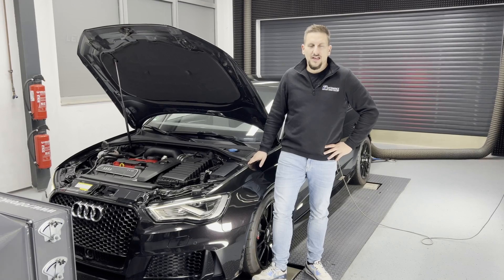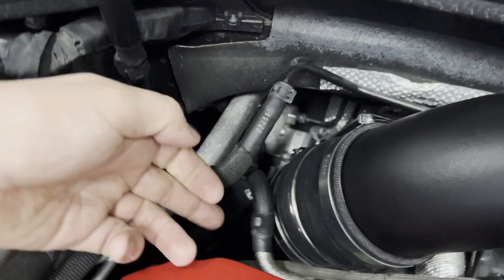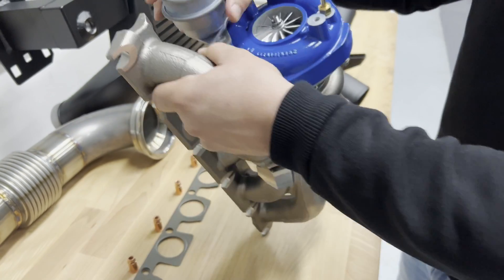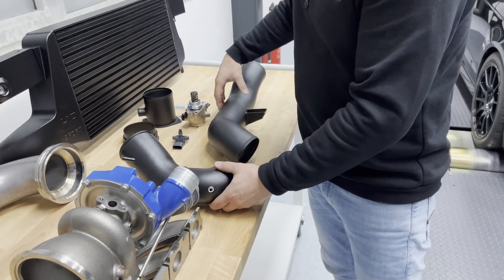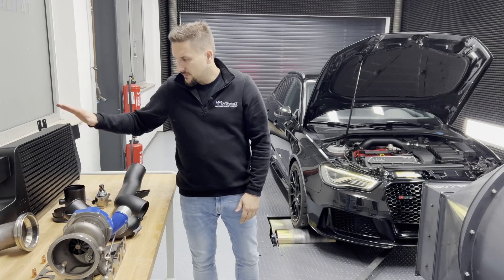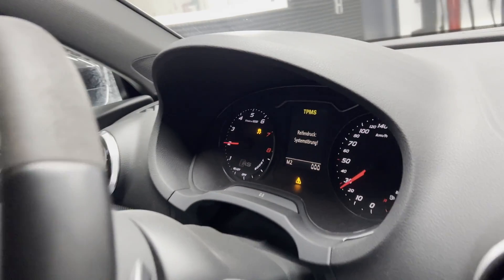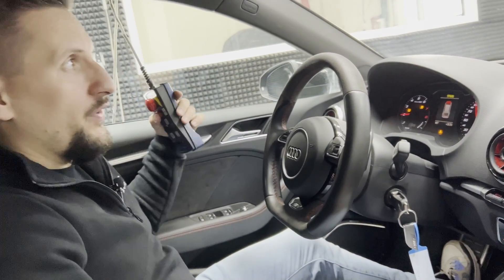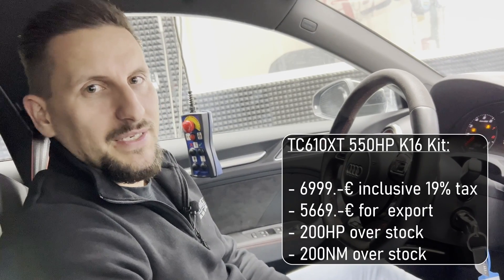TC610XT -2.5 TFSI- hybrid turbo in AUDI RS3 8V1 CZGB - 98 ron - 540HP 700NM - HPerformance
🇬🇧Many of you guys only have access to 98 ron fueling and search for a cost effective stage 3 upgrade - here is your solution!

The TC610XT is our strongest stock-K16-frame based hybrid turbo that we offer for the steelblock generation. The turbo itself is able to handle:
⛽ 630HP on alcohol blend fuels
⛽ 610HP on 102 ron pump fuel
⛽570HP on 100 ron fuel and up to
⛽ 540HP on 98 ron fueling (shown in the video)

To guarantee this power output, we designed and fabricated suitable supporting modifications (hardware):
📌3,5" 90mm turboinlet (1,2mm wall thickness for maximum internal flow area)
📌 3,5" 90mm intake system, using stock airfilterbox
📌3,5" 90mm highflow downpipe to fit stock (or HP 100 cell) catalysators or decat modules
📌 HP Sport Series intercooler using GARRETT 900 core for any CEP CZG available
📌 Pressure sensors
📌 Software tune for CZGB models (CEP in house)

This item is in our onlineshop shop-neu.hperformance.de

Item number: HP10045.1
TC870XT rebuild: 1982,35.-€ (exchange)
TC870XT new: 3192,44.-€

📍Hemsbacherstraße 29, 74706 Osterburken